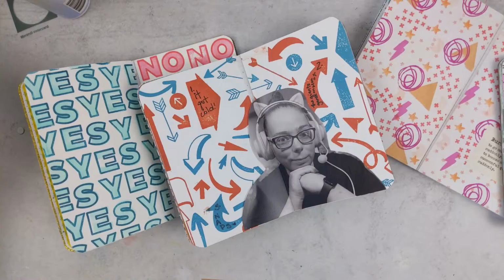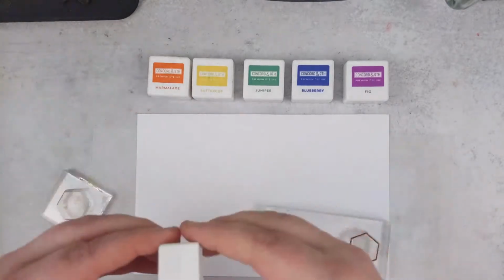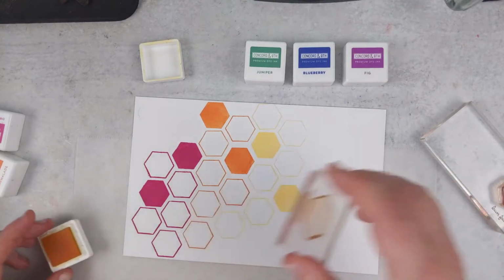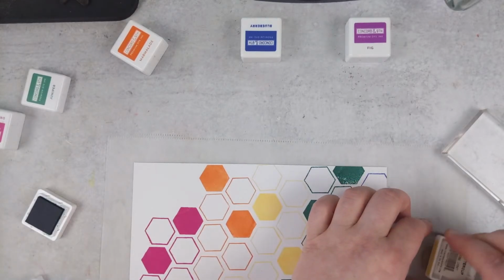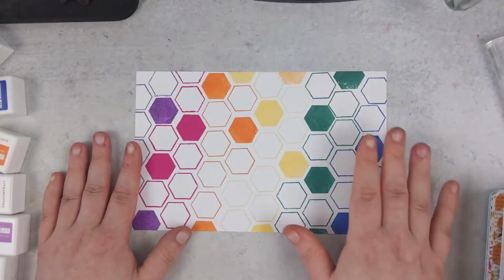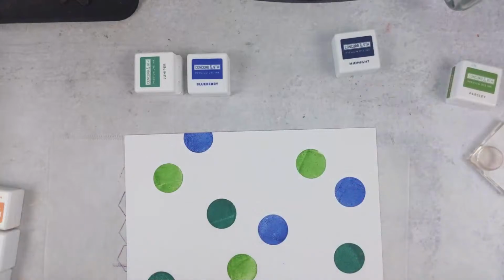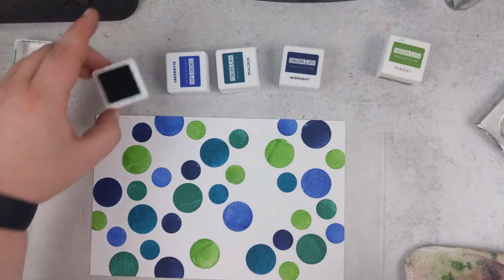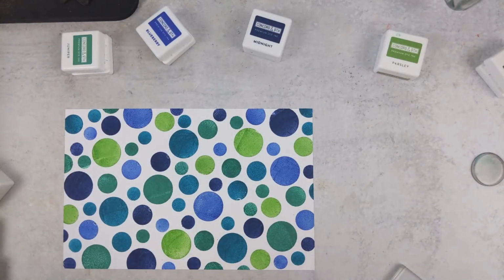NSD 2023: Stamping Unique Scrapbook Paper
When I look at a blank page and a stamp set, there's just something that makes me want to grab my ink and fill the entire page with design and color. When I was flipping back through my completed Daily Pages books, so many of my favorite pages are made with paper that I created myself, often with just a single stamp. I want to show you how easy it is to create a unique piece of scrapbook paper for your own project, in whatever colors and designs you need.

😄📃Looking for more of the same? Join The Awesome Ladies Project Feminist Scrapbook School and get immediate access to an amazing scrapbook curriculum helping you tell the stories of your life.

📔🖊️Need some supplies? Check out the rukristin Amazon page with curated lists of my favorite supplies, tools, and much more